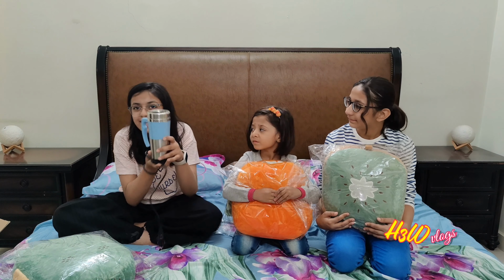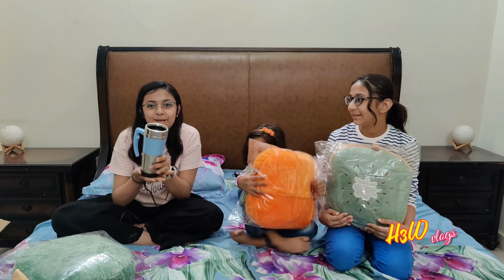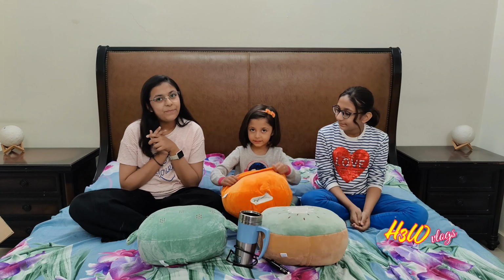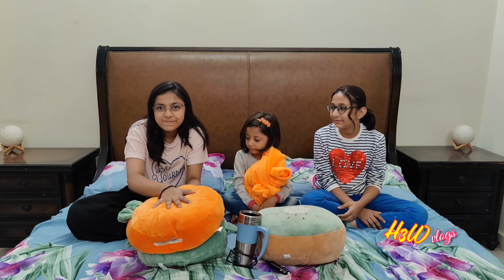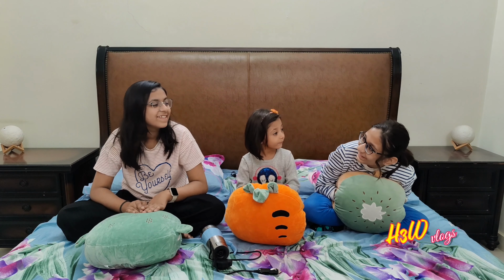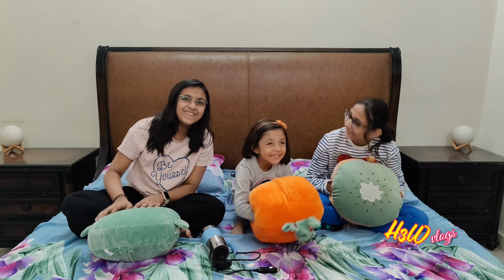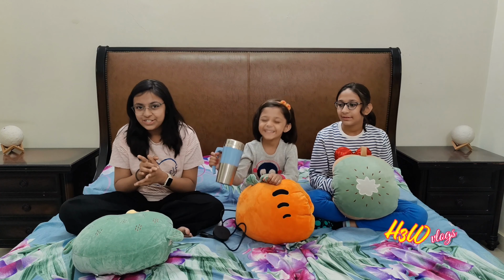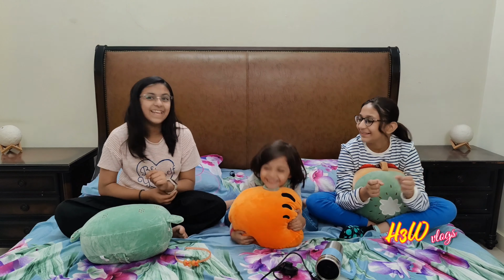Unboxing Time | Winter Gifts From Mama & Papa | H3WORLDVLOGS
There is a winter Surprise Which H3 have in this video

Just watch and tell us your experience